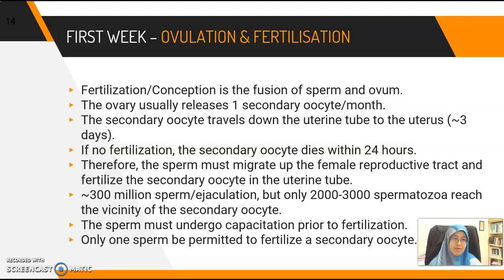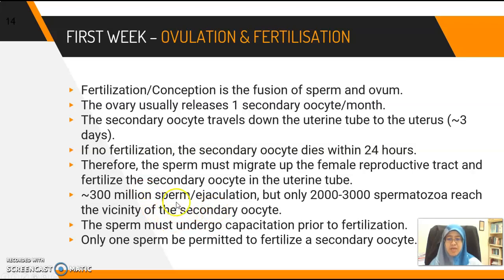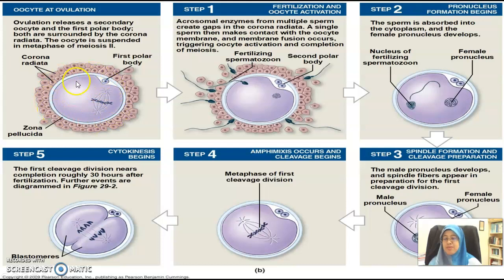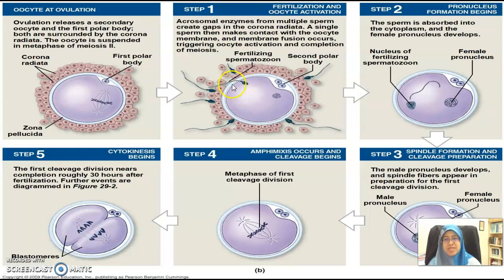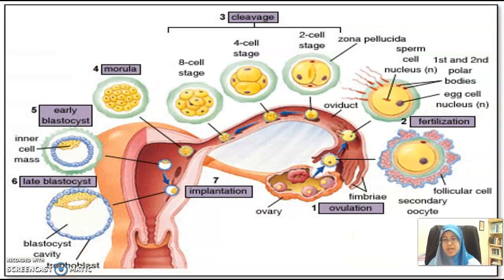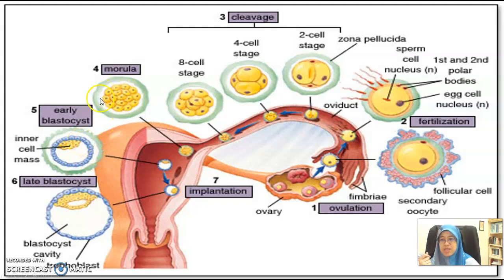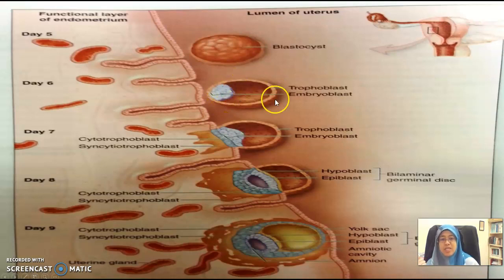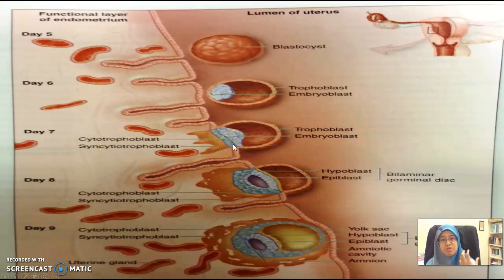Human development - Part 3